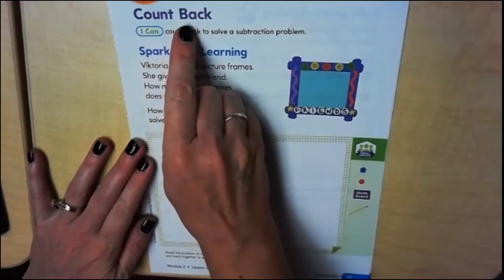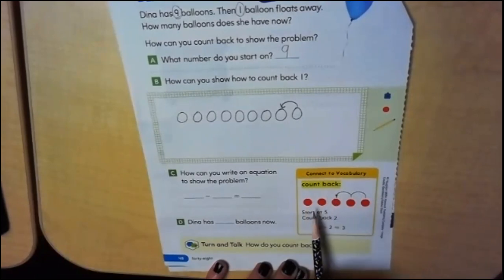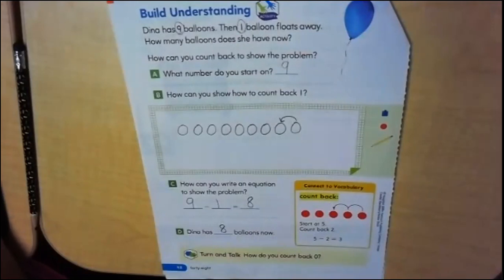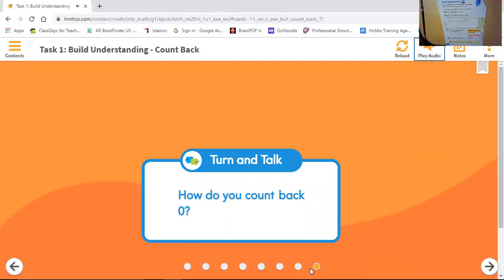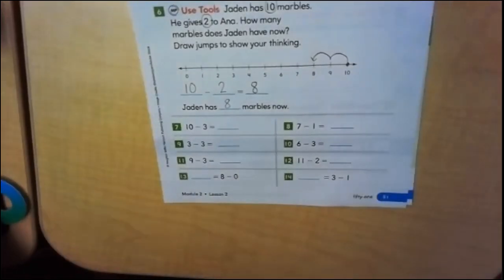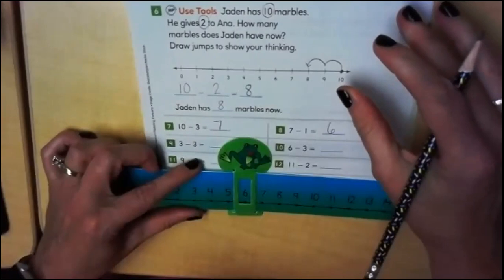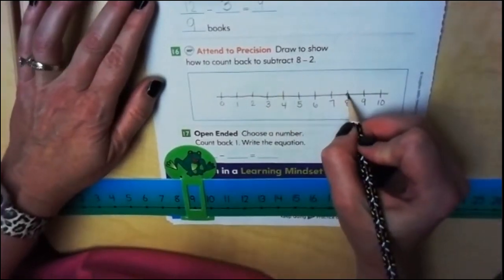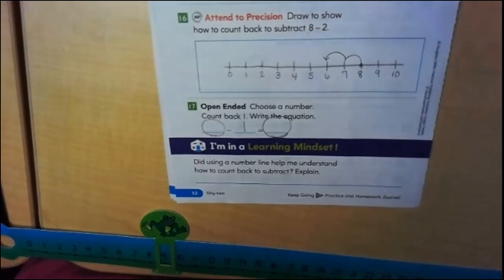2 2 Count Back